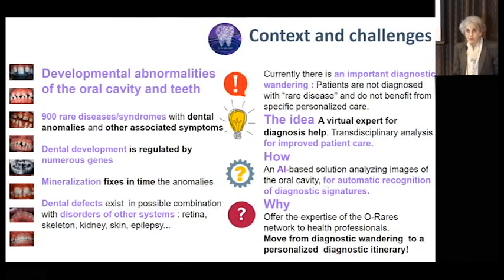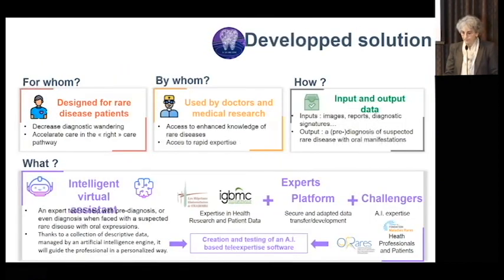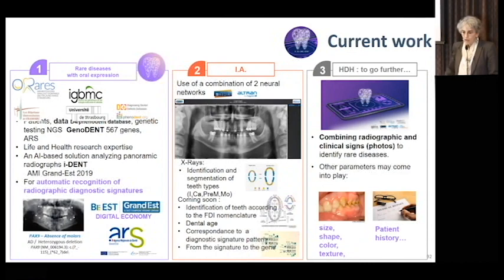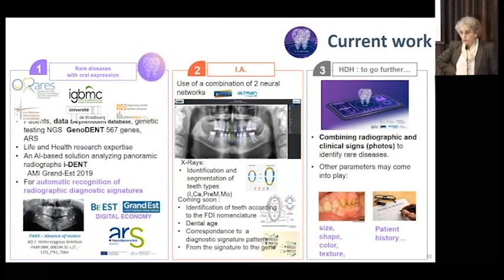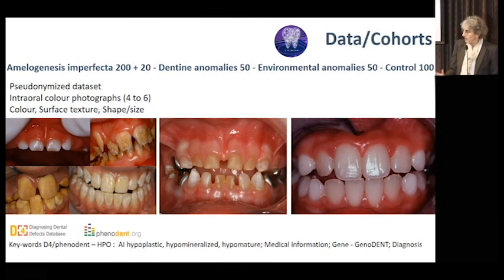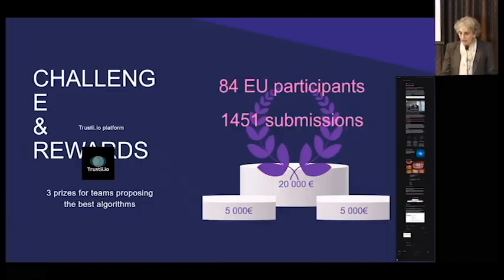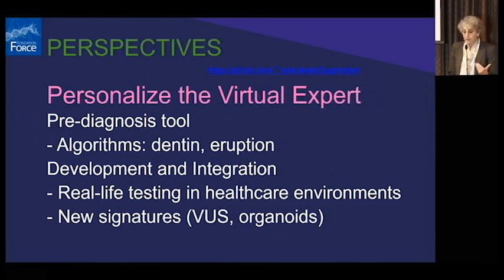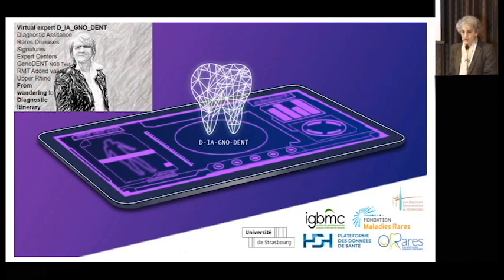5. AI and the conception of a virtual expert to facilitate prediagnosis of orodental anomalies